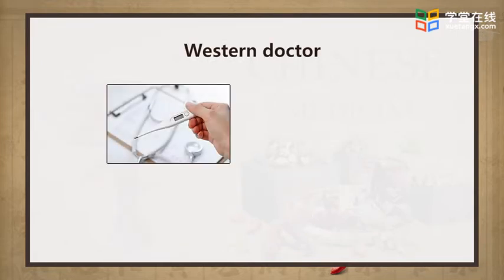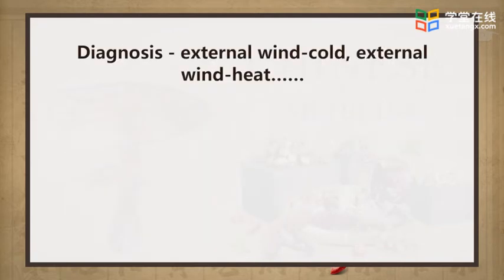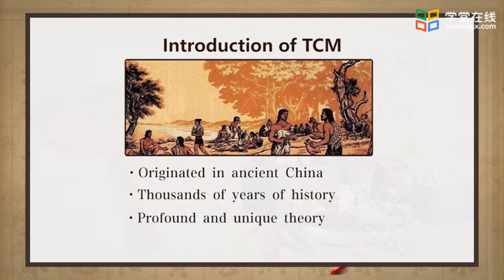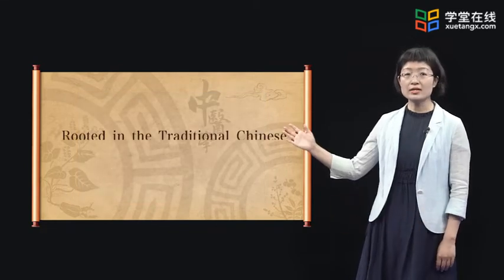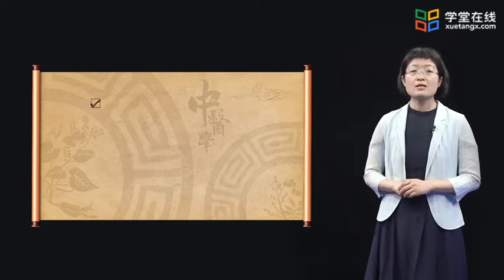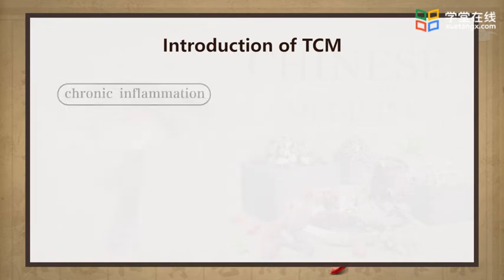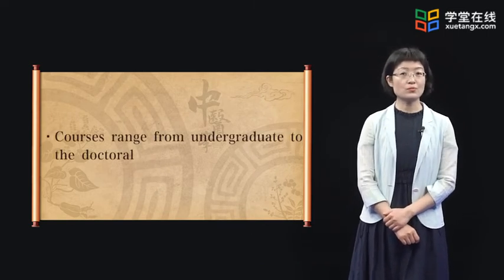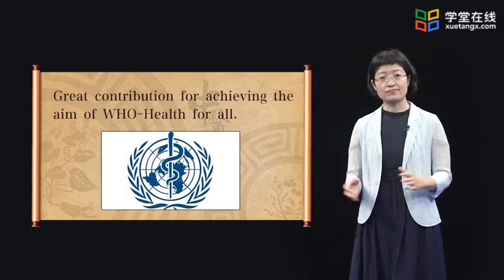1 Section 1 General Introduction